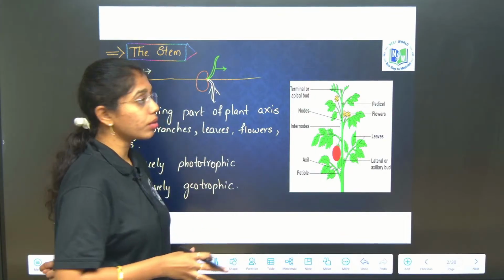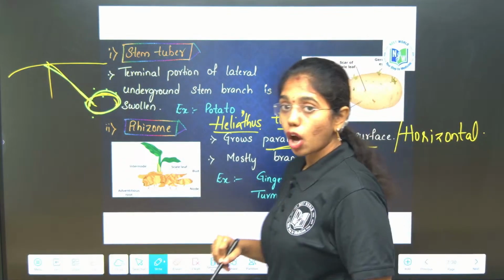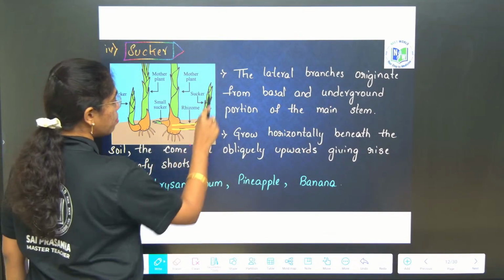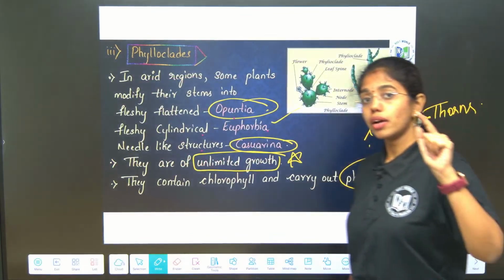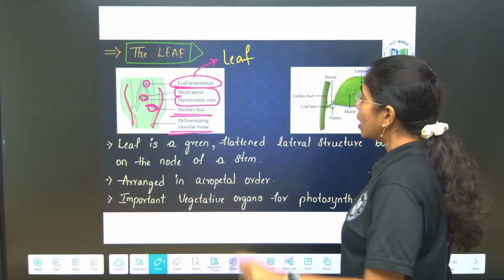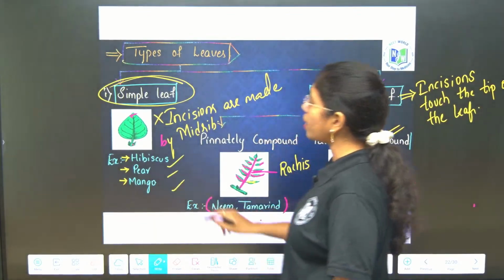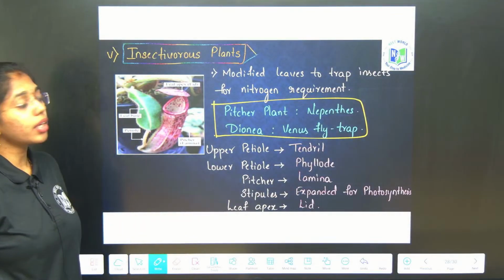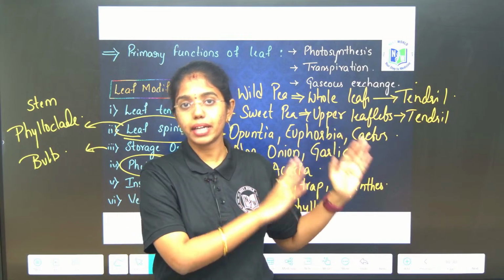Morphology of Flowering Plants – 2 | TG/AP EAPCET Botany Masterclass | Sai Prasanna Ma’am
🌿 Welcome to the second session of “Morphology of Flowering Plants” in the Science of Plants Master Series, exclusively designed for TG/AP EAPCET Botany aspirants by NEET WORLD – Your Step to Medicine.

In this Part–2 Masterclass, Sai Prasanna Ma’am, one of the most structured and concept-oriented Botany faculty, continues the deep dive into critical morphological features essential for EAPCET scoring.

This class focuses on high-yield concepts such as:

✔️ Leaf–types, shapes, venation patterns
✔️ Leaf modifications
✔️ Inflorescence types & diagrams
✔️ Floral formula & floral diagram basics
✔️ Special morphological adaptations
✔️ Concept-based PYQ analysis
✔️ Smart elimination tricks for EAPCET MCQs

Each topic is explained in a simple, exam-friendly, NCERT-aligned manner to ensure clarity and retention.

Sai Prasanna Ma’am is known for:

🌿 Clear, structured teaching
🌿 Student-friendly, concept-first explanations
🌿 Detailed EAPCET-focused approach
🌿 Strong command over Botany fundamentals
🌿 Proven track record of helping students score high in state-level competitive exams

Her interactive style ensures that even complex concepts become easy to grasp and remember.

NEET WORLD is Telangana & Andhra Pradesh’s emerging academic powerhouse for:

🔸 NEET
🔸 TG/AP EAPCET
🔸 IPE (11th & 12th)

Our system focuses on:

✔️ Expert faculty panel
✔️ Daily practice + weekly tests
✔️ NCERT mastery
✔️ Intensive PYQ-based coaching
✔️ Conceptual clarity + exam speed balance

Our mission is to transform students into confident achievers capable of excelling in both Board and Competitive exams.

🎯 If you’re targeting EAPCET 2026… this Morphology Series is a must-watch!